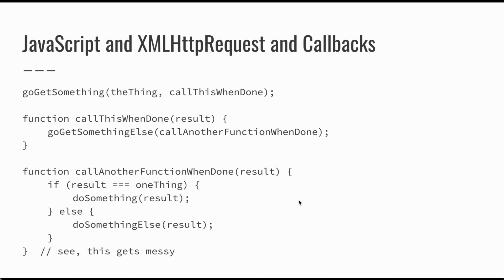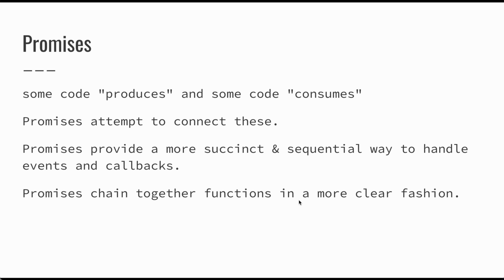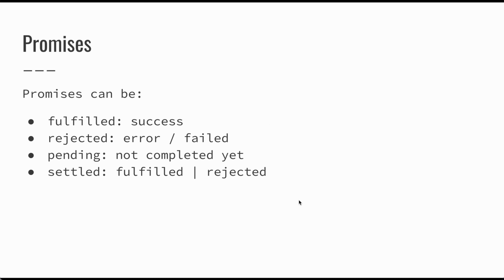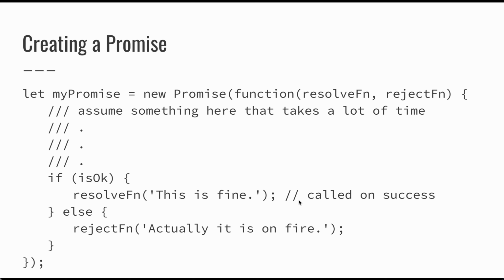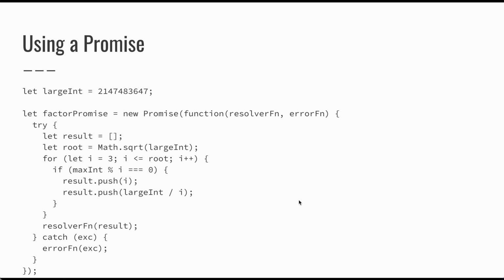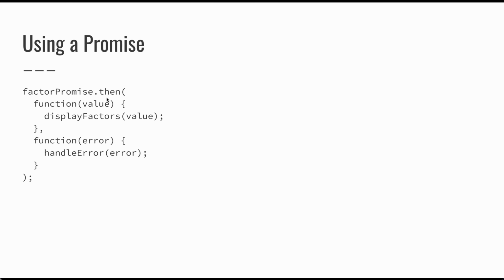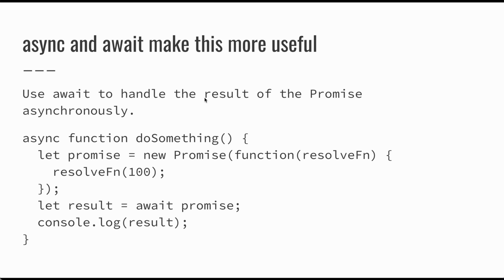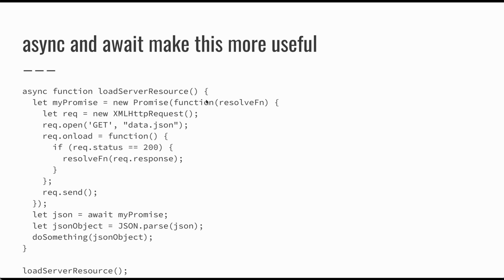CS1520 Lecture 38: JavaScript Promises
This video introduces JavaScript Promises and how they can be used to make our code more encapsulated and readable.